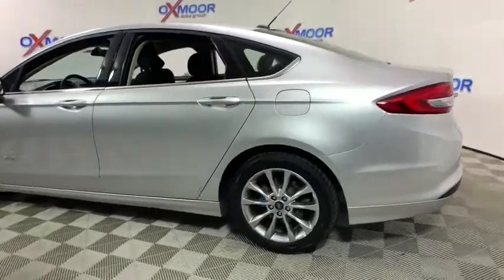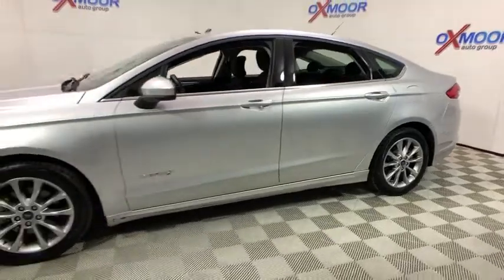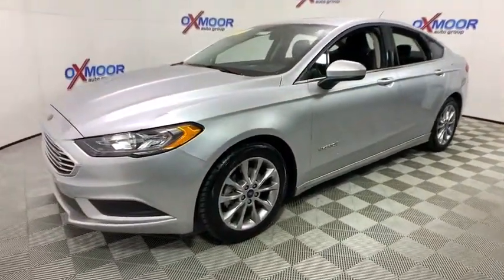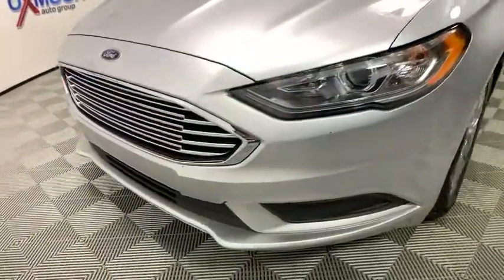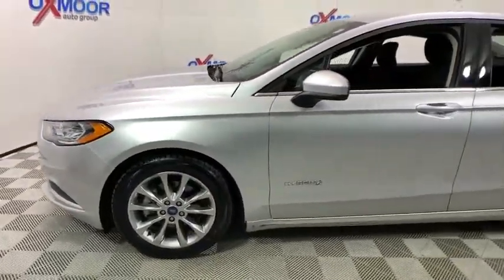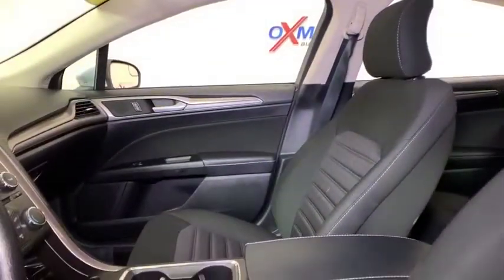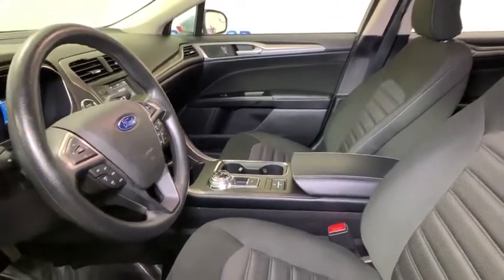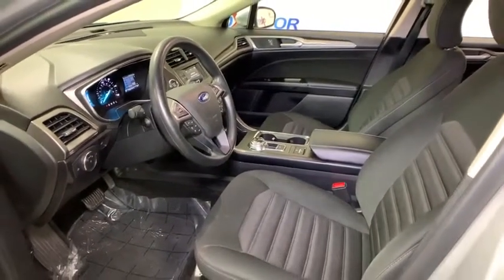2017 Ford Fusion Hybrid at Oxmoor Hyundai | Louisville & Lexington, KY HU5144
Ingot Silver U 2017 Ford Fusion Hybrid available in Louisville, Kentucky at Oxmoor Hyundai. Servicing the Lexington, Elizabethtown, KY, New Albany, IN, Jeffersonville, IN area.

Oxmoor Hyundai
8107 Shelbyville Rd

Ford Fusion Hybrid SE Priced below KBB Fair Purchase Price! CARFAX One-Owner. Clean Carfax - 1 Owner, ALLOY WHEELS, VEHICLE SERVICED AND DETAILED, STEERING WHEEL MOUNTED RADIO CONTROLS, CHEAP CARS, CHEAP TRUCKS, WE HAVE CARS UNDER $10,000, Fusion Hybrid SE, 4D Sedan, I4 Hybrid, eCVT, FWD, Ingot Silver, Ebony w/Cloth Front Bucket Seats. eCVT 43/41 City/Highway MPGbrAwards:br  * 2017 KBB.com 10 Best Sedans Under $25,000   * 2017 KBB.com 10 Most Awarded Brands   * 2017 KBB.com Brand Image Awards